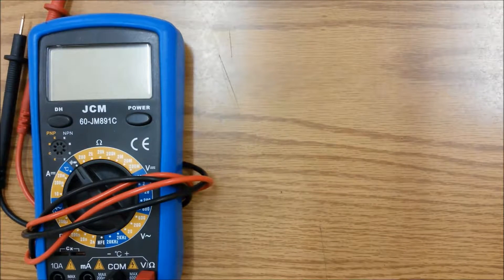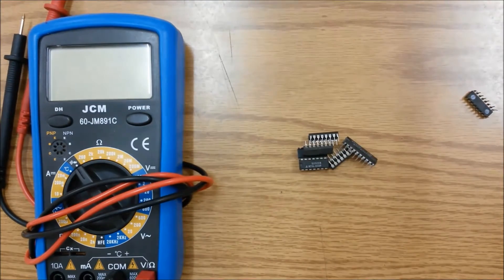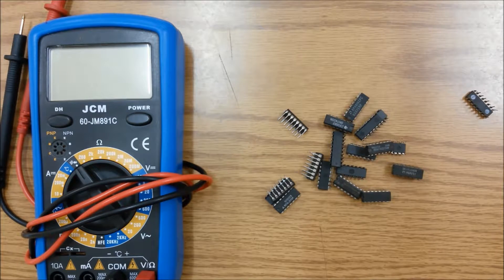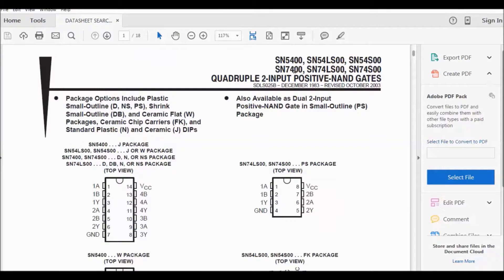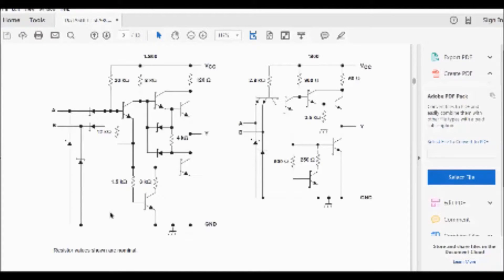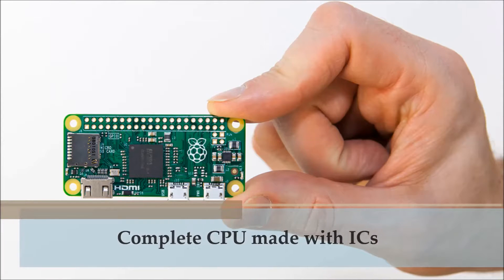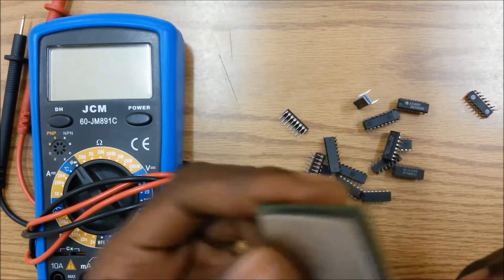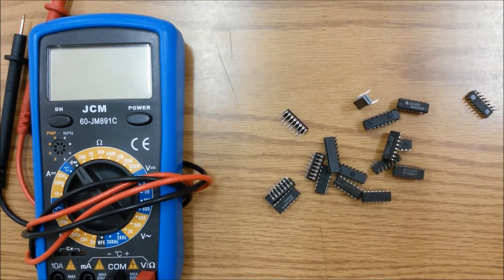Introduction to Electronic Components #7 Integrated Circuits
In this video you will learn about Integrated Circuits and how they are used in electronics. This is the 7th video in the series Introduction to Electronic Components.